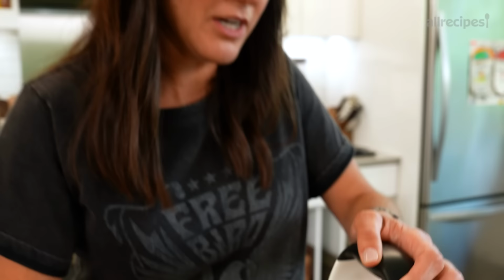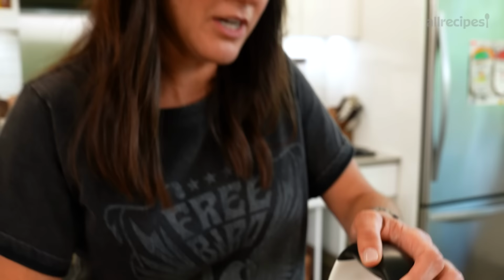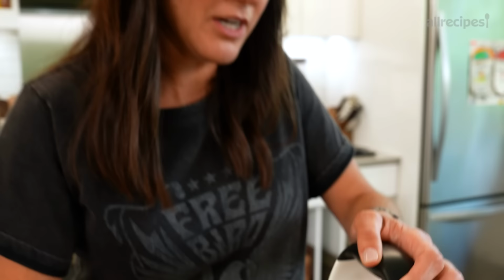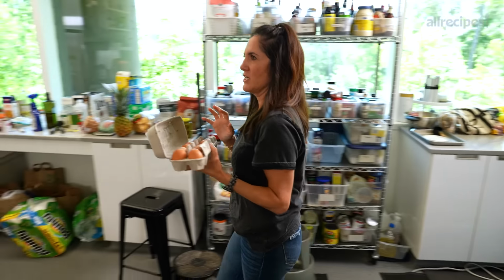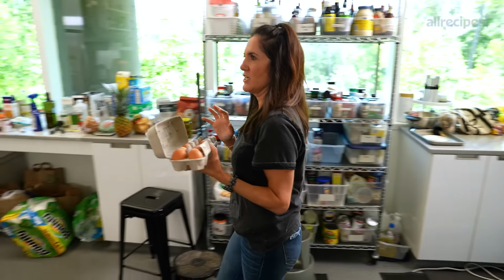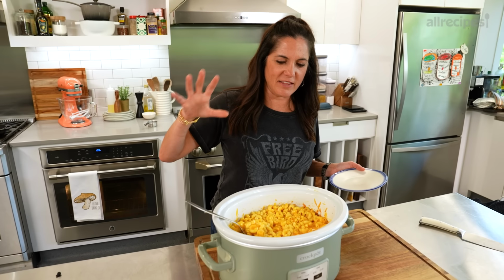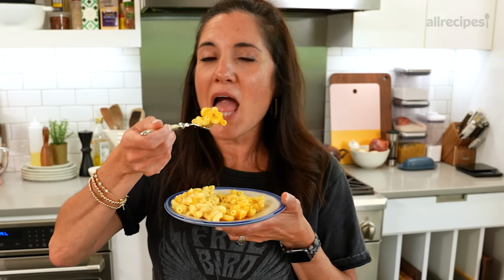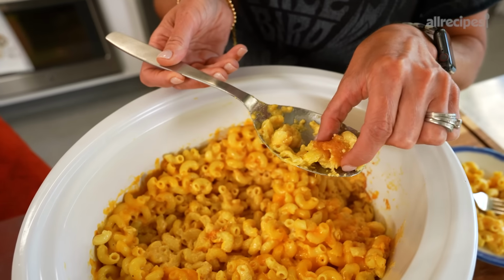How to Make Macaroni and Cheese in a Crockpot | Allrecipes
Looking for the creamiest, dreamiest mac and cheese with zero oven time? Nicole shares her go-to crockpot macaroni and cheese recipe—perfect as a holiday side dish or a weeknight comfort food classic. Learn how to avoid curdled eggs, choose the right cheese blend, and get that perfect creamy texture every time.

Timestamps:
0:00 – Dry vs. Creamy Mac and Cheese
1:08 – Prepping the Macaroni
1:44 – Prepping the Cheese
3:06 – How to Keep Eggs from Curdling
6:00 – Homemade Crockpot Mac and Cheese

Bring a large pot of water to a boil over high heat; add macaroni and 4 1/2 teaspoons salt. Cook pasta until just barely tender, about 5 minutes. Drain and rinse with cold water to stop the cooking process.

Spray the inside of a slow cooker with cooking spray. Add pasta to the slow cooker and stir in milk, evaporated milk, butter, cream cheese and pepper. Whisk together egg and egg yolk in a small bowl until well combined; stir into pasta mixture. Set aside 3/4 cup shredded cheese. Stir remaining cheese into pasta mixture, cover, and cook on Low until bubbly and lightly browned around the edges, about 1 1/2 hours.

Sprinkle with reserved cheese, cover, and cook until cheese is melted, about 15 minutes more. Serve immediately. Alternatively, turn crockpot to Warm or Off until ready to serve.